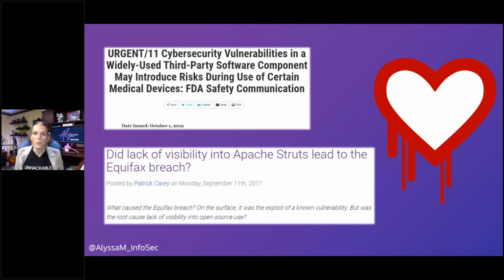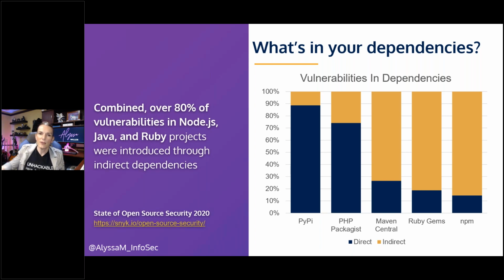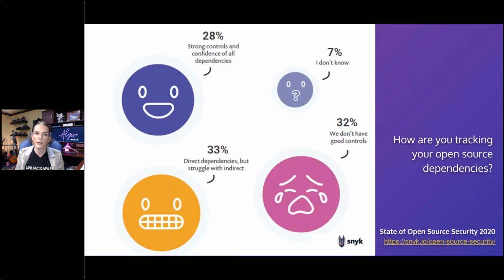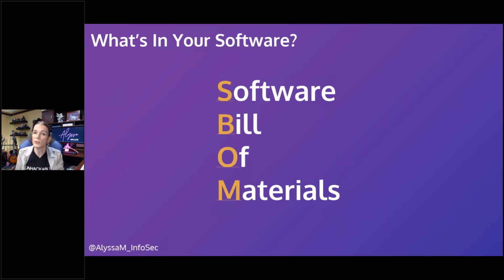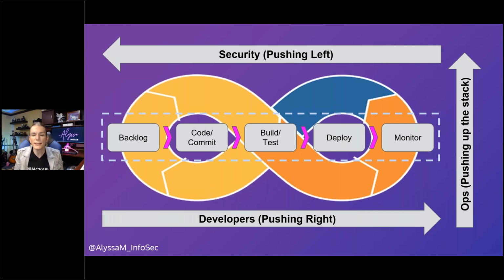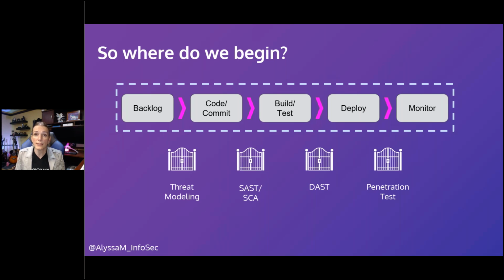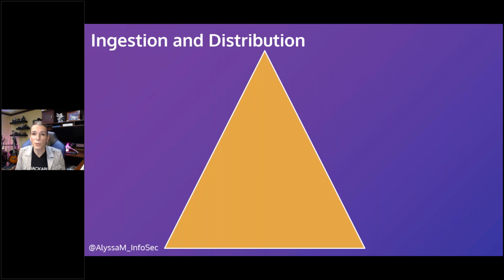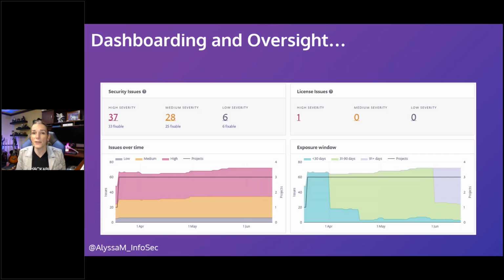What’s in your Financial Services Software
Tracking the software and software components that an organization uses in its products and its operations is crucial for responding to emergency threats. However, building and maintaining these Software Bills of Materials (SBOMs) is very challenging, especially across large enterprises.

In this session, Snyks Alyssa Miller will discuss the hidden threats in the Software Supply Chain and analyze some of the unique challenges of open source software in financial services. Then, Miller will share real world strategies and risk mitigations that organizations should employ to address these threats and reduce the risks associated with them.